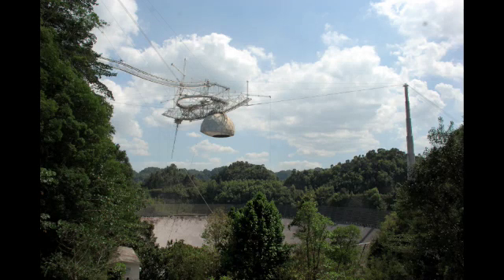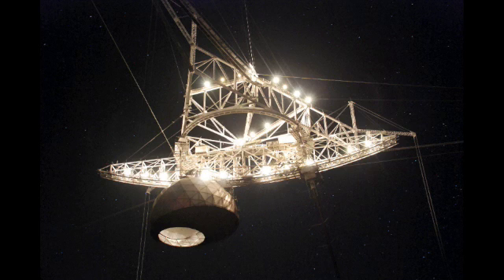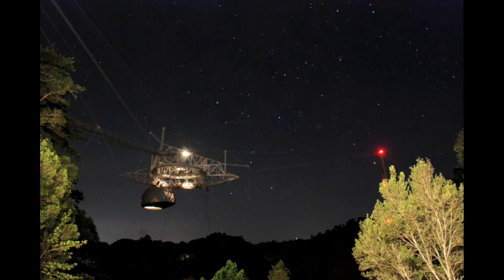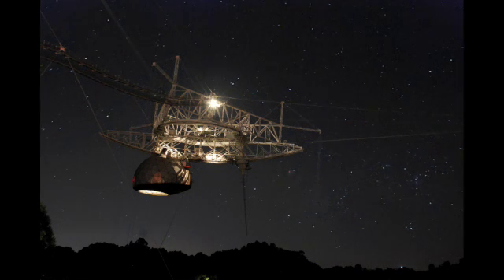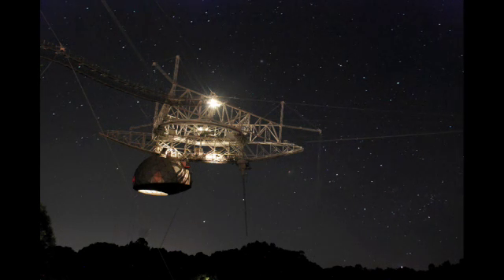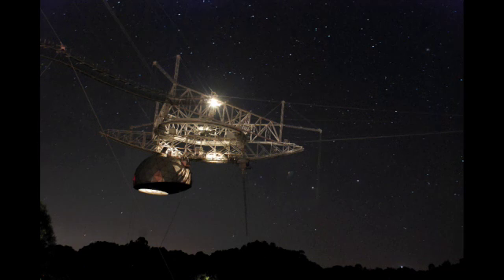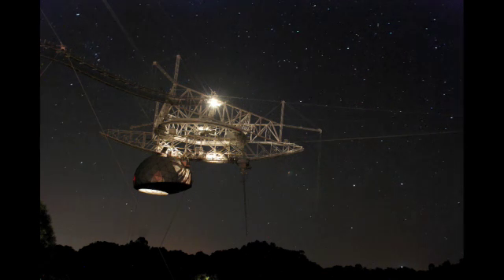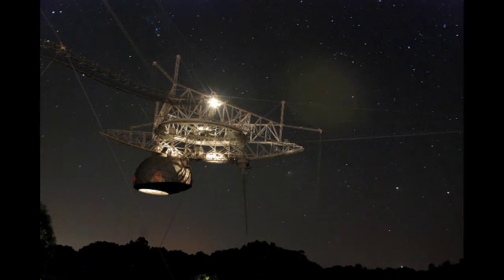Arecibo Observatory at Night (2)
A brief description of the Arecibo Observatory 1000-foot diameter radio telescope in Puerto Rico.  Time lapse images of the night sky as viewed at Arecibo Observatory.